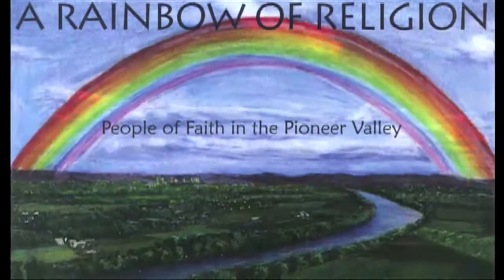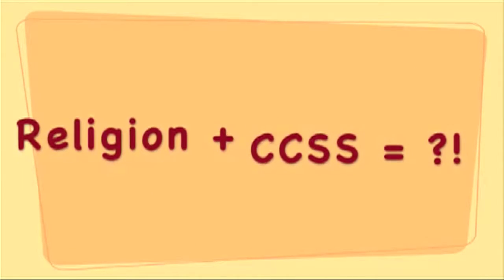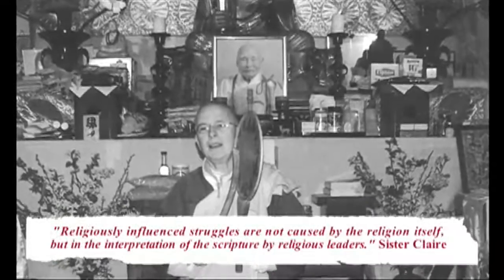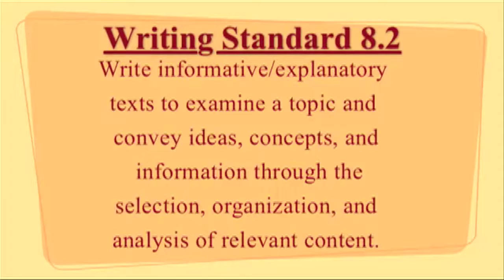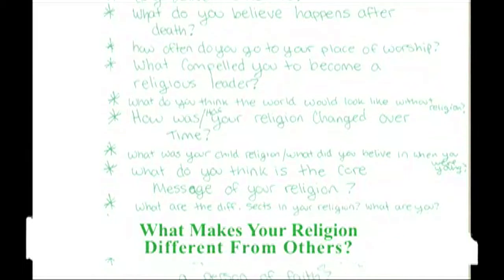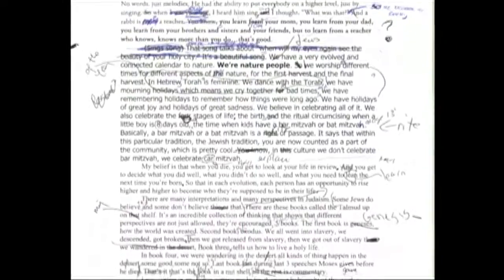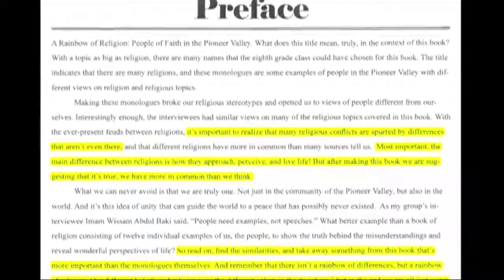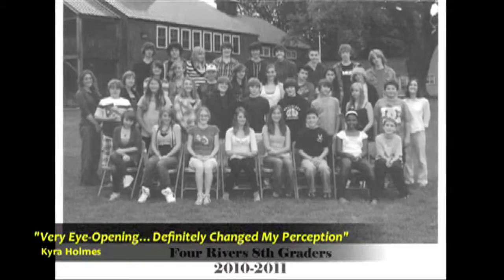A Rainbow of Religion: 8th Grade culture, writing, photography, religion, social studies project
This film features a project in which students interviewed leaders of different faiths in their community, asking questions about life, morality and meaning. It addresses a range of Common Core Literacy standards, and in particular illuminates the process of creating high-quality informative writing. Interview, critique, and editing processes are featured in the film, as well as a powerful and engaging connection between literacy and social studies work with the exploration of fundamental life questions.